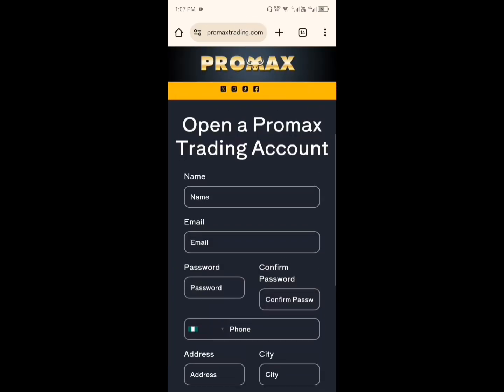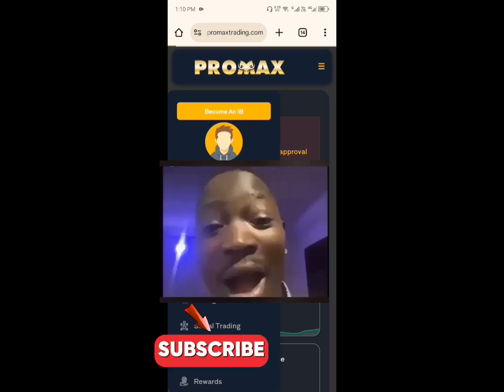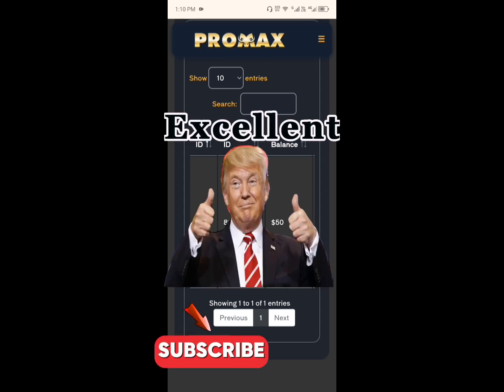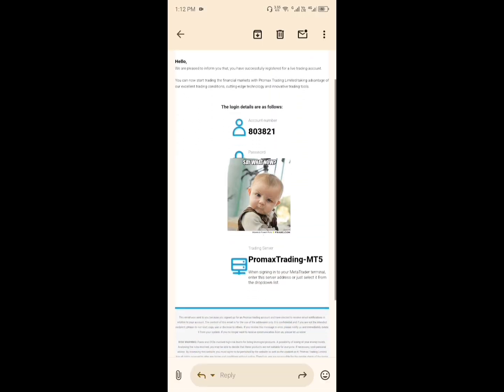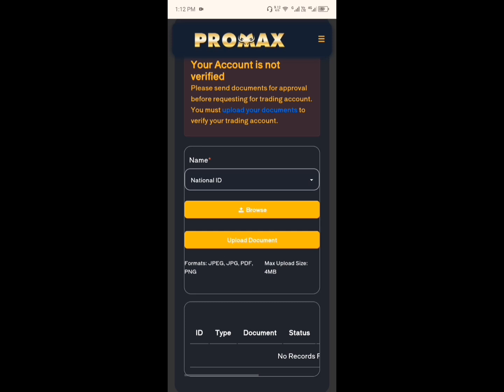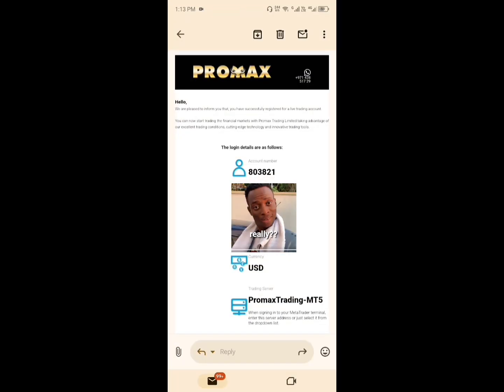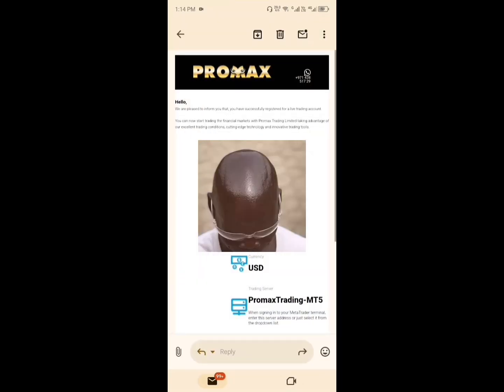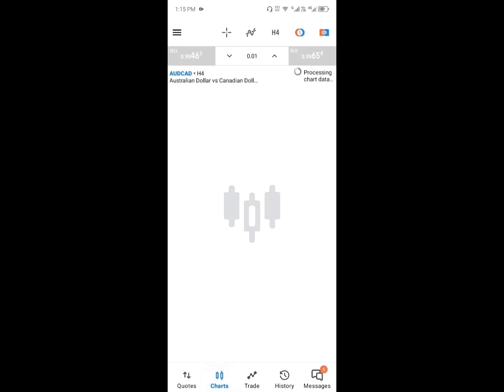Don't miss out !!😲 click to claim now, 💵$50 trading account 📉📉🚀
Looking to start trading Forex without risking your own money? 💸 Discover how to claim a $50 no deposit bonus, learn the basics of Forex trading, and turn your bonus into real profits! In this step-by-step guide, we'll show you how to get started with this bonus, maximize your trading potential, and avoid common mistakes. Don't miss this opportunity to enter the world of Forex trading risk-free! 🌍📈

🔥 Key Takeaways:

How to claim the $50 no deposit bonus

Tips to grow your trading account

 grow your account
financial independence